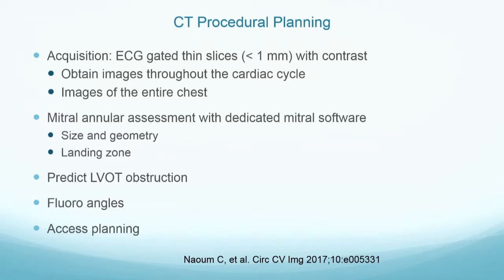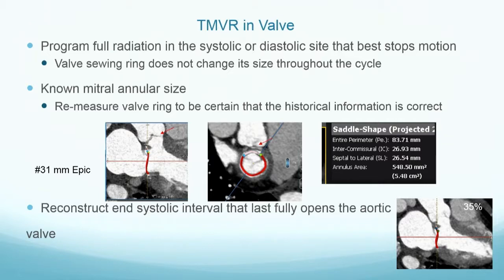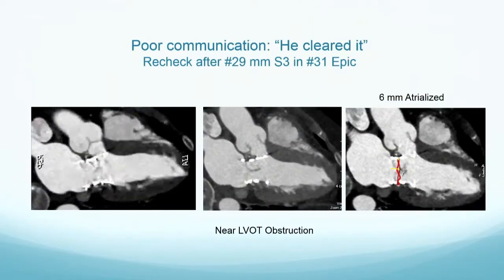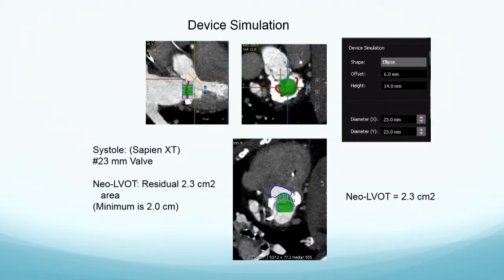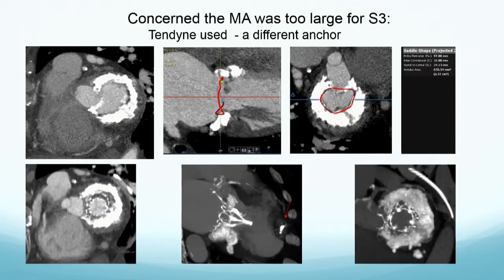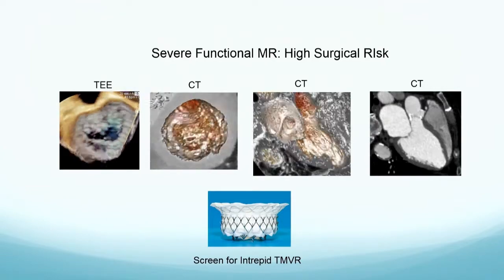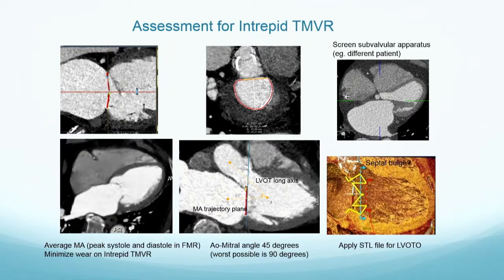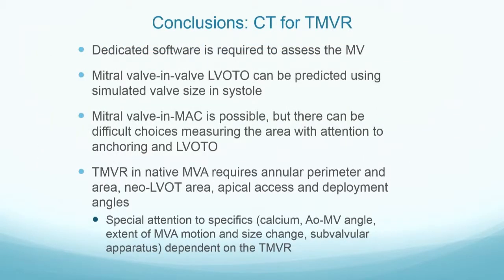Procedural Planning for TMVR With CT - John Lesser, MD